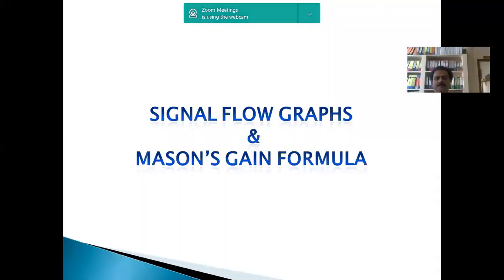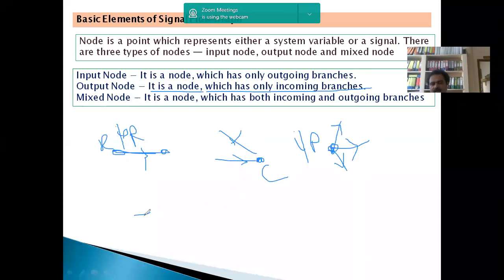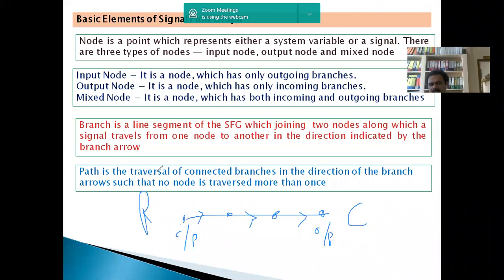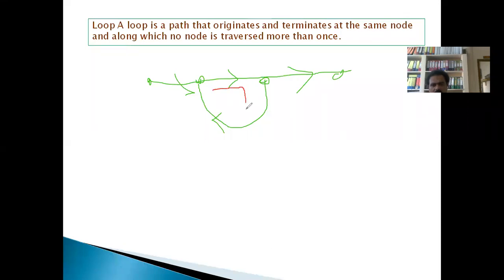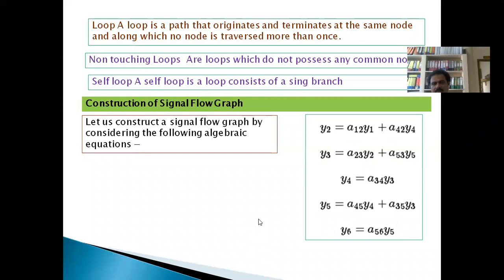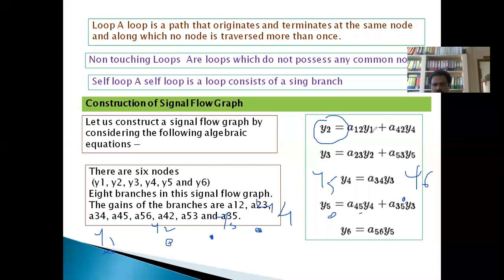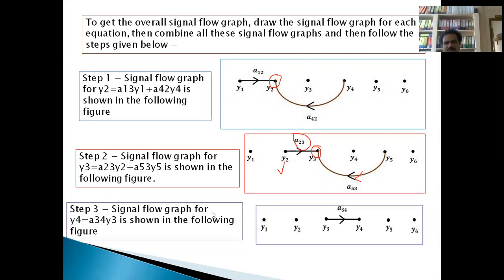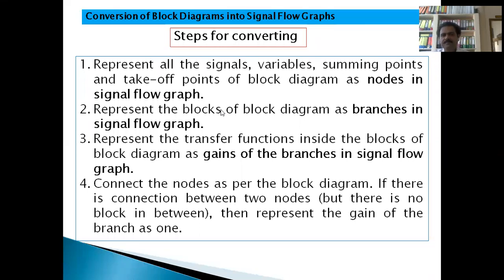CS 18 Signal flow graph